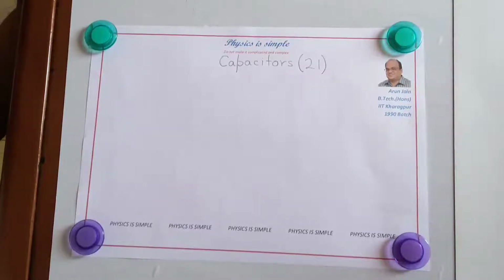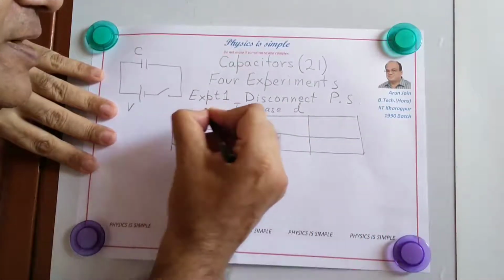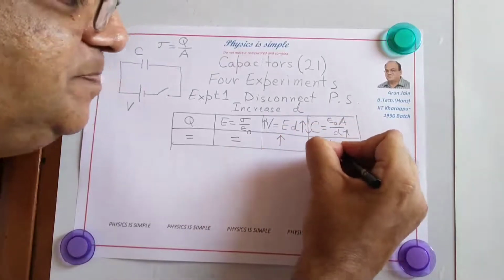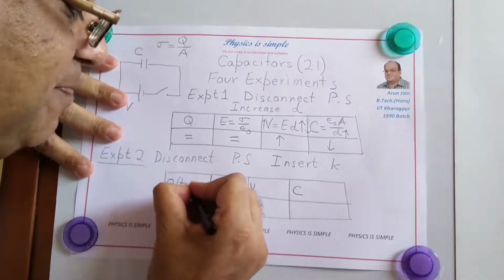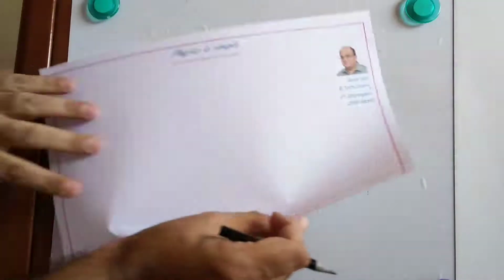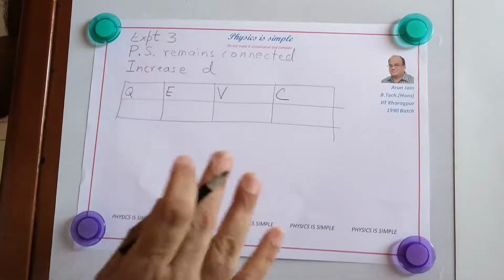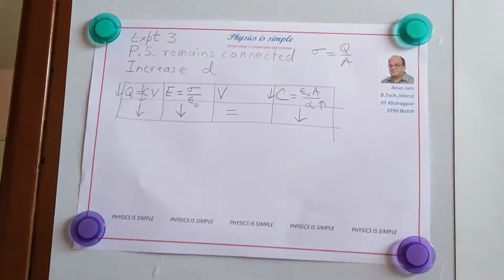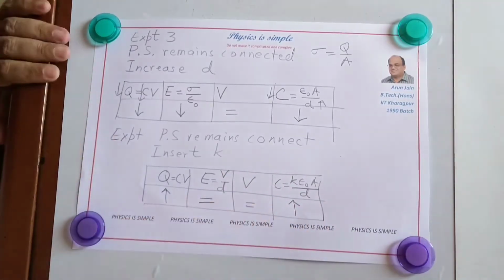21 Capacitors 21 Four Experiments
What happens when the separation between plates is increased ?
What happens when a dielectric is inserted ?
...with (a) Power Supply Connected (b) Power Supply Disconnected